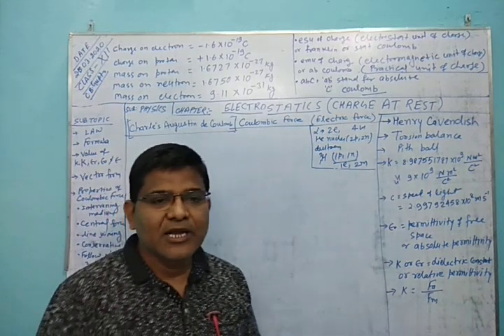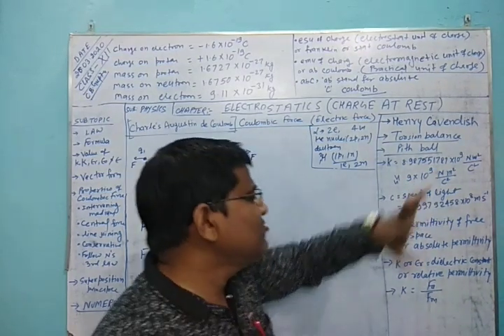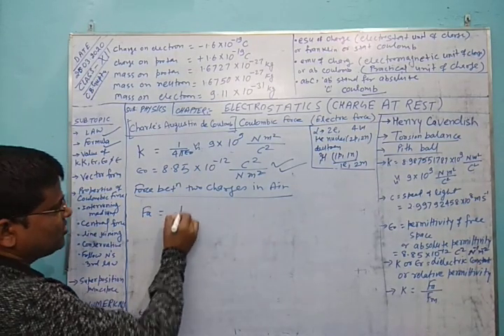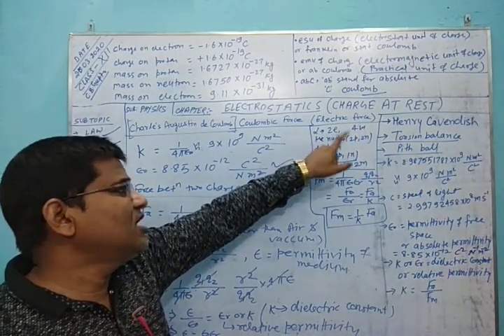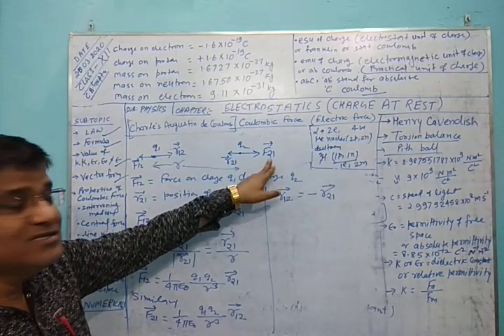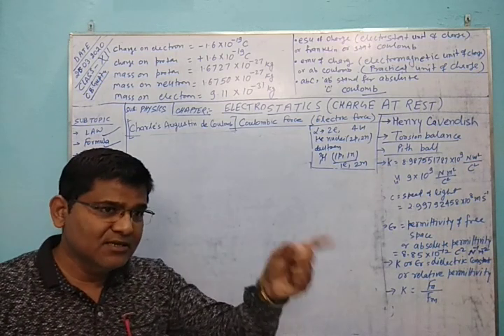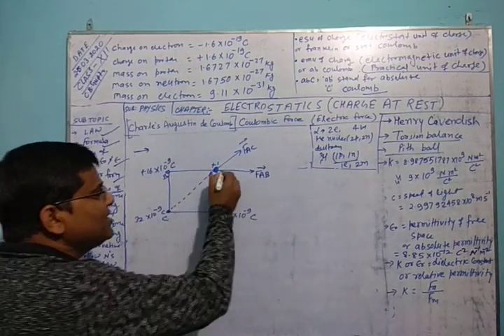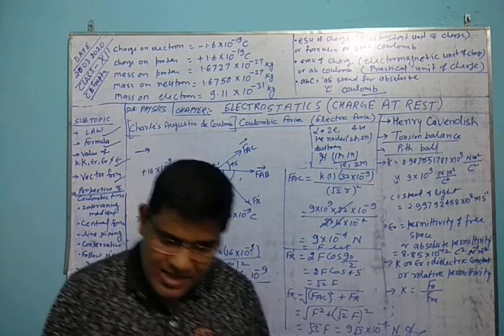ELECTRIC FORCE (Coulombic Force), How Electric Force depends on intervening medium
Second Topics of Electrostatics, Coulombic force, Force between two charges, Force in Medium,  How Electric Force depends on intervening medium, How it is different from Air, permittivity of free space, dielectric constant, relative permitivity, different value of proportionality constant